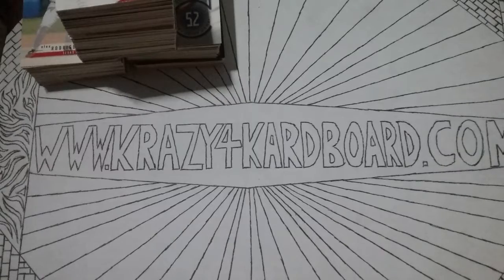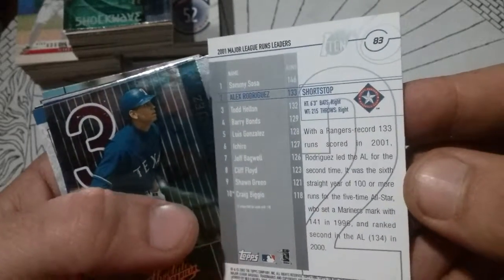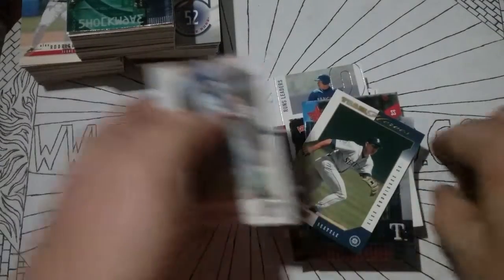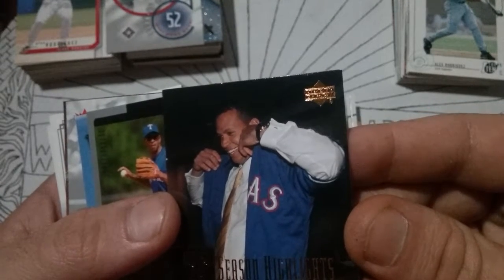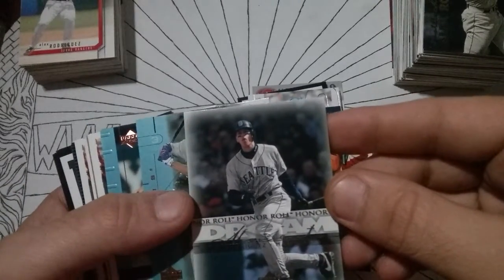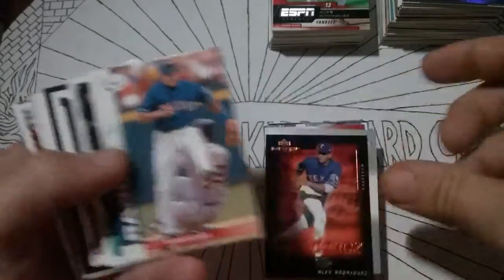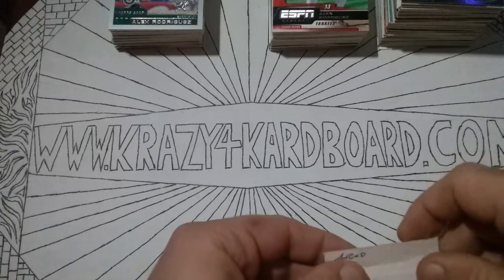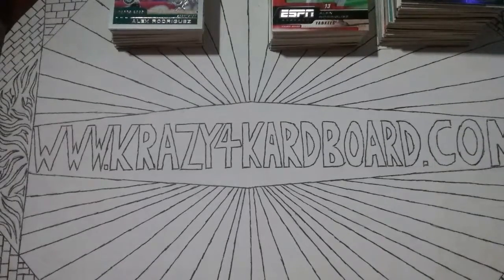Baseball Cards Player Series Cont... Alex Rodriguez.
The last of the player series videos for a little bit til I can get more sorting done. Have a great nite. See you again soon.

If you have your own YouTube channel and don't have TubeBuddy yet I would strongly urge you to check it out if you have a channel here and want help to optimize it and make it successful. Thanks again for watching.